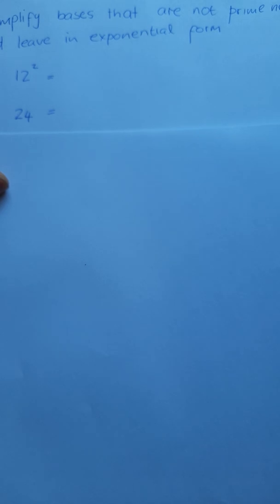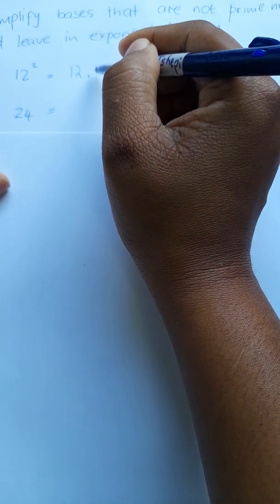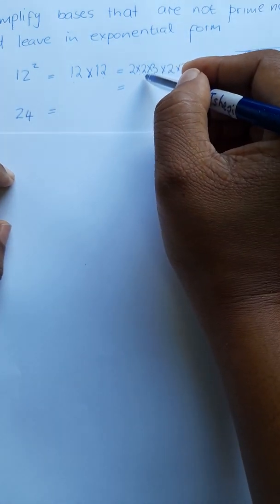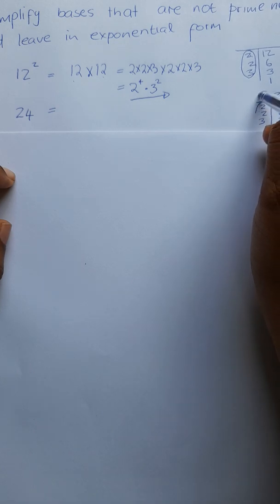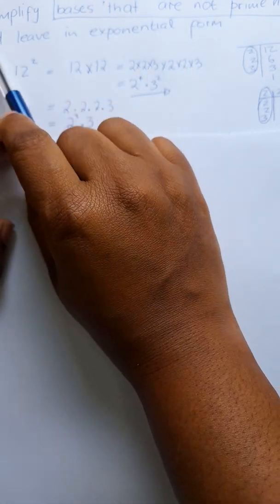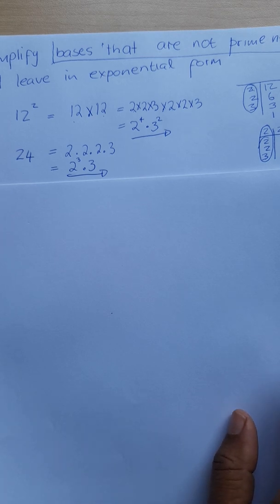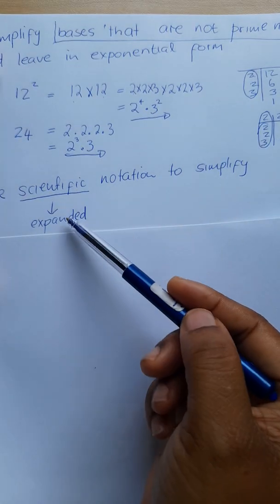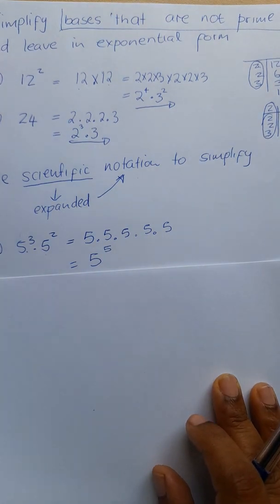G08 Exponents - L2 Simplify using Scientific notation